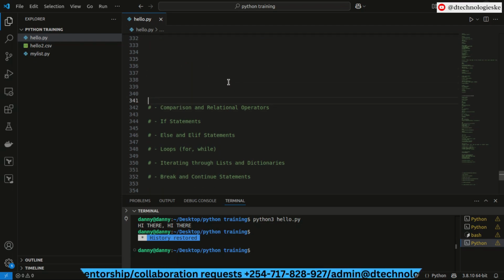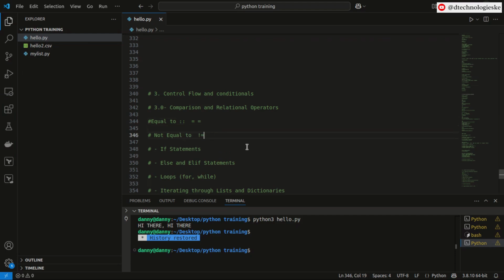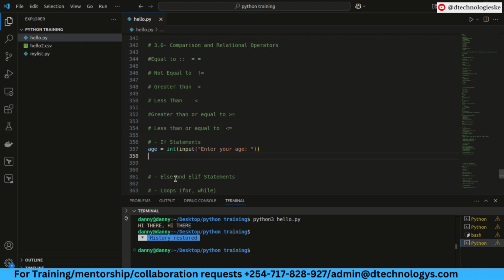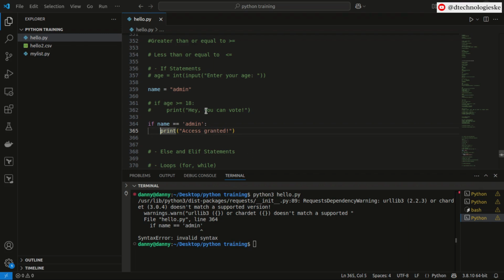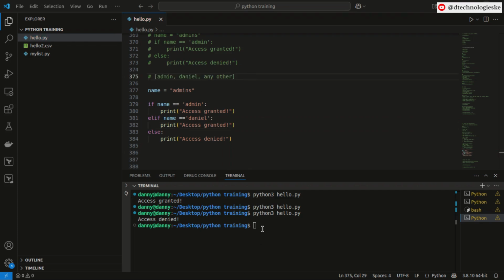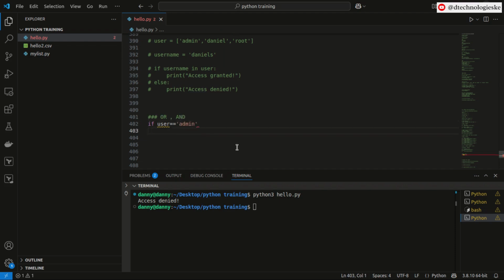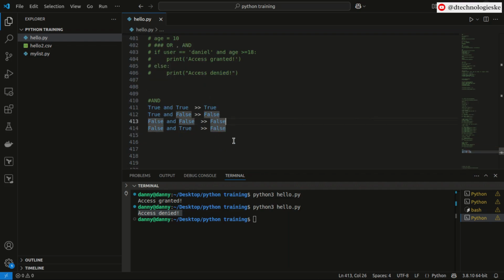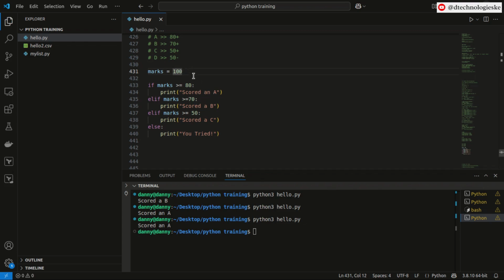Python programming day 7 | Python Conditionals: If, Else, Elif & Logical Operators Explained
In this video, we dive deep into Python's control flow and conditionals. You'll learn about comparison and relational operators (==, !=, greater than, less than, greater than or equal to, and less than or equal to), logical operators (and, or), and how to use if, else, and elif statements effectively. We go through practical examples to help you understand decision-making in Python.
🔹 Topics Covered:
✔️ Comparison & Relational Operators (==, !=, greater than, less than, greater than or equal to, and less than or equal to)
✔️ Logical Operators (and, or) and their combinations
✔️ Writing if, else, and elif statements
✔️ Hands-on examples for real-world understanding